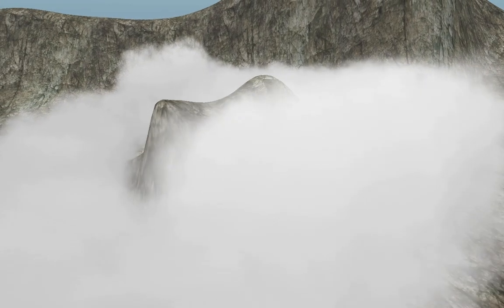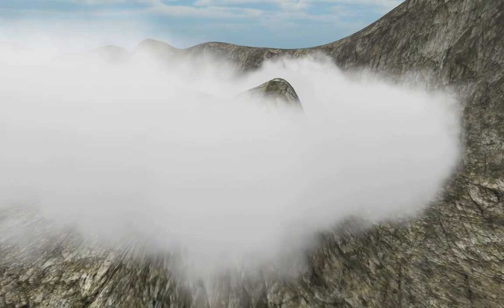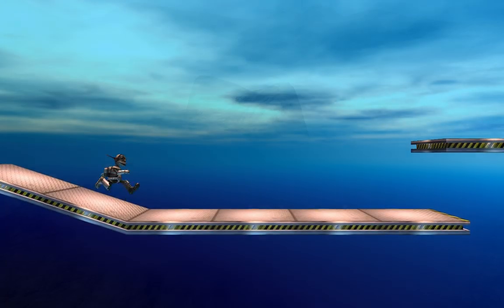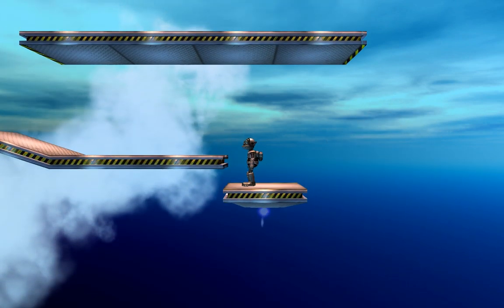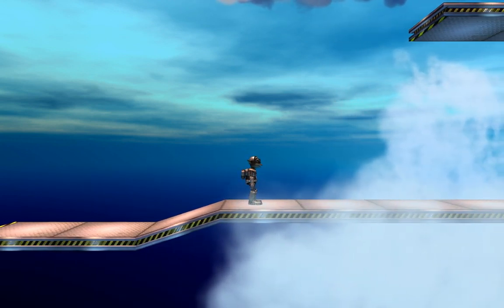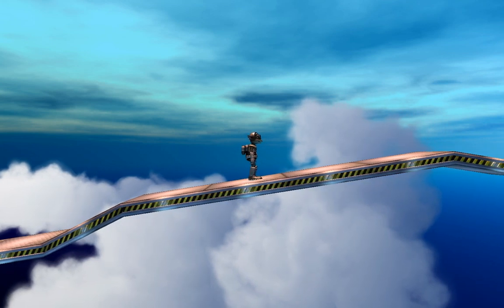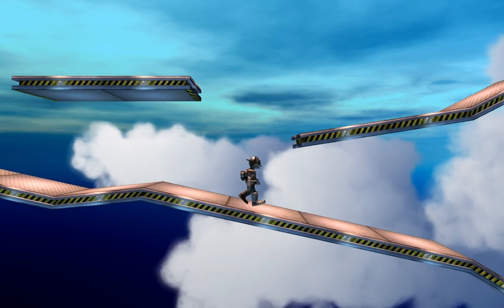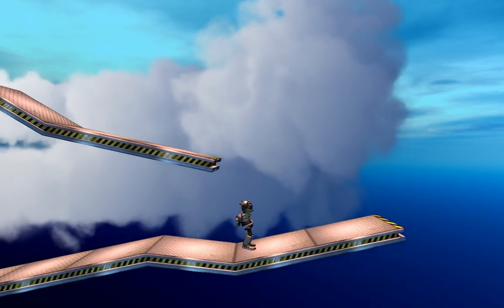Cloud System Demos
A short demonstration of the Cloud System. This product is available in the Unity Asset Store. If you have any questions about the Cloud System, feel free to post them in the Cloud System Thread.